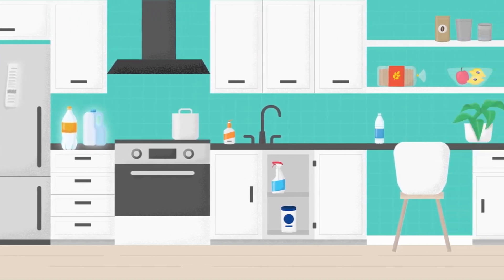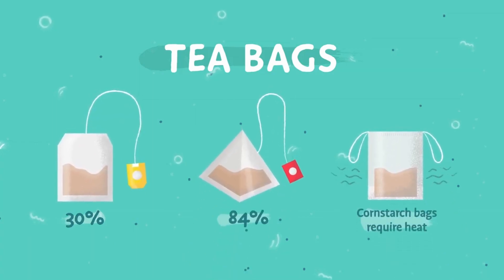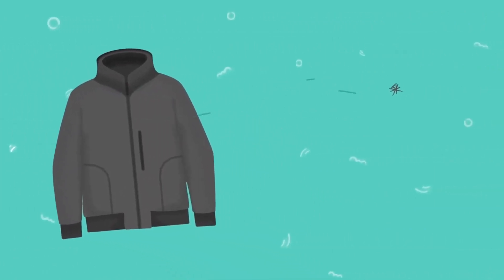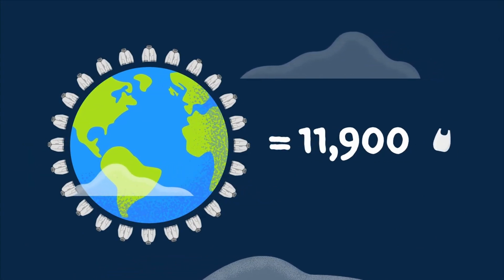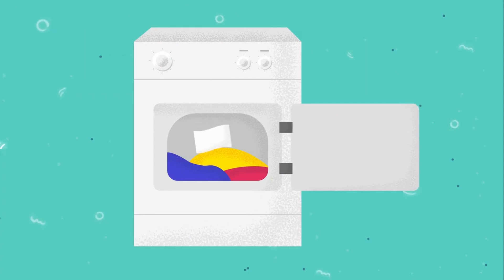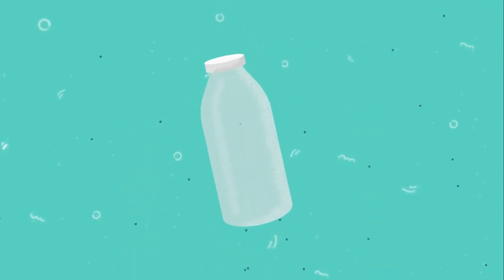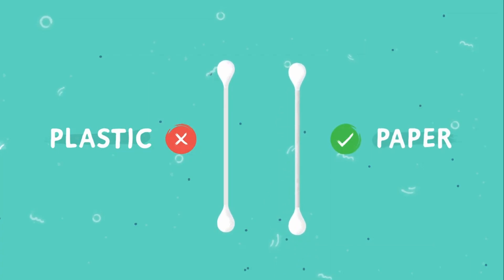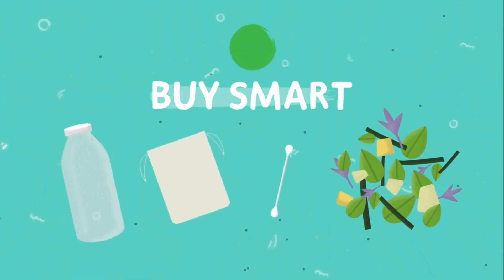There's plastic in THAT? Exploring hidden plastics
Plastic isn’t always obvious in our daily lives. By knowing where plastic lurks, we can reduce — or refuse - its use. Here are a few surprising products that contain hidden plastic.